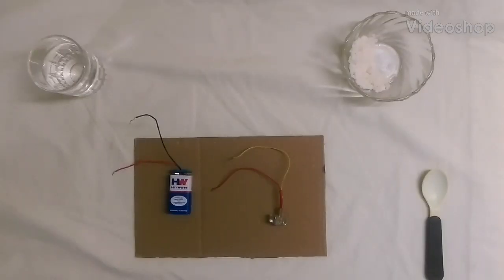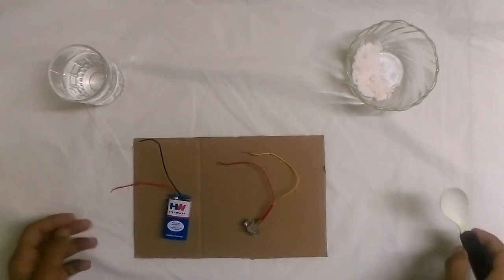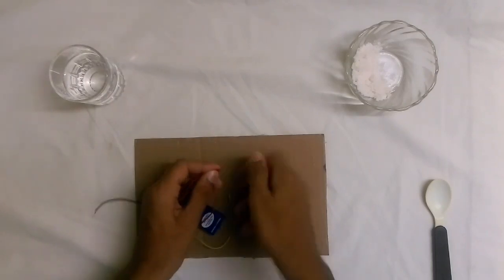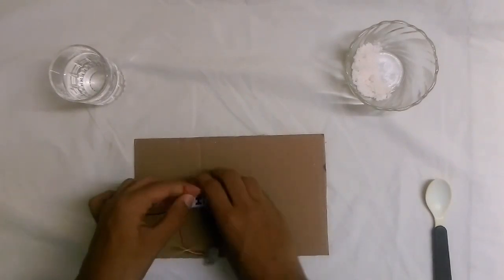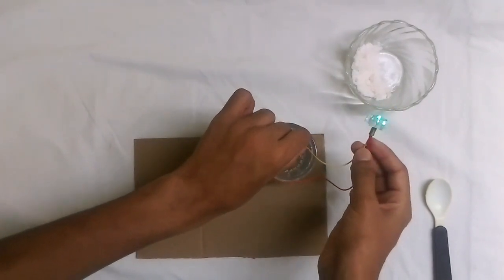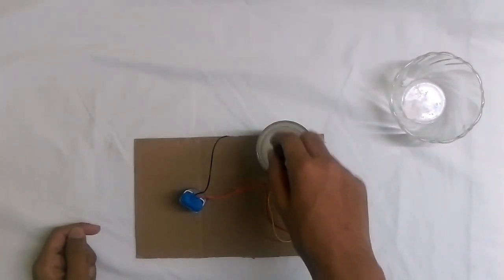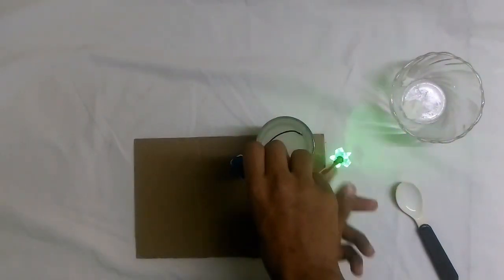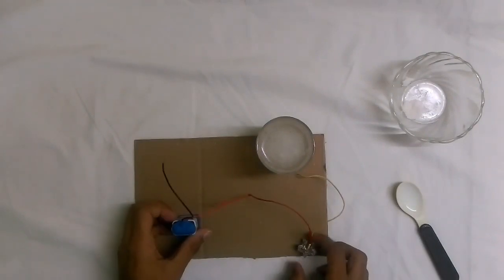How can water conduct electricity? Simple Electric Circuit with Explanation | Vivek Reddy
Hello guys! Today I have before you another science experiment on the topic of electricity. The experiment finds out the conductivity ability of water.

Materials required:
1. An electrical object (eg. LED bulb)
2. A Battery
3. A glass of pure water
4. A bowl of salt
5. A spoon

Procedure:
1. Take a battery and connect it to the electrical object.
2. Put the ends of the battery and object in a glass of pure water. You will observe that the object will not show electrical effect (in case of LED bulb, there is an effect, because LED bulb has less electrons).
3. Now remove the wires and add a bowl of salt to the water and stir it well until the salt dissolves in the water.
4. Now if you put the wires in the glass, the object will show much of electrical effect.

Explanation:
The bulb glowed only when salt was added to water, because salt (NaCl) contains Na+ and Cl- ions. When electricity passed through the salt solution, salt got dissociated into Na+ and Cl- ions. As a result, the Na+ ions start moving towards the negative terminal or cathode and the Cl- ions start moving towards the positive terminal or anode. When Na+ ions reach cathode, they gain electrons and when Cl- ions reach anode, they lose electrons. Hence, the electrons start moving inside the salt solution and starts passing through them and the bulb glows. On the contrary, pure water does not contain any electrons and hence the circuit was incomplete for the bulb to glow properly.